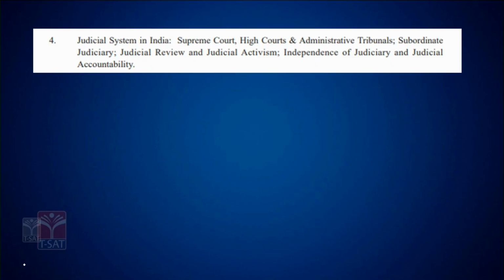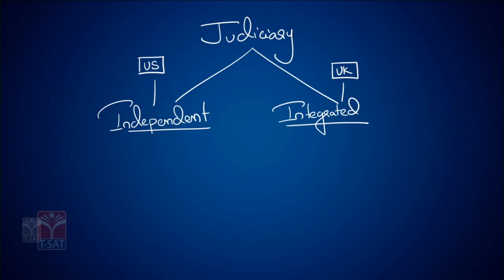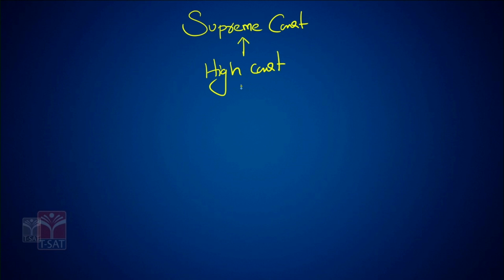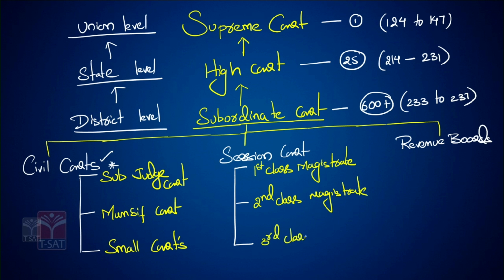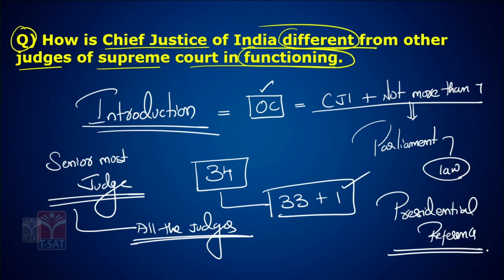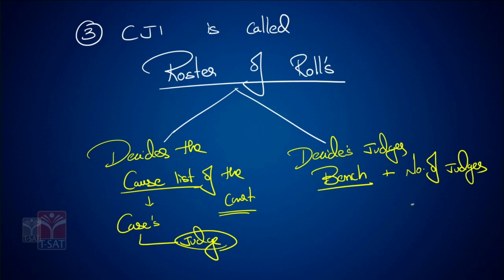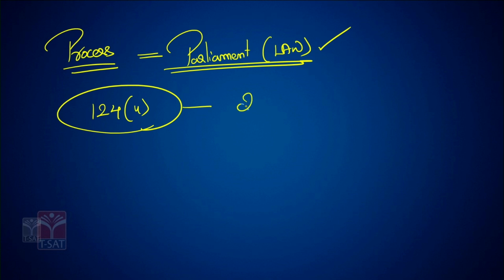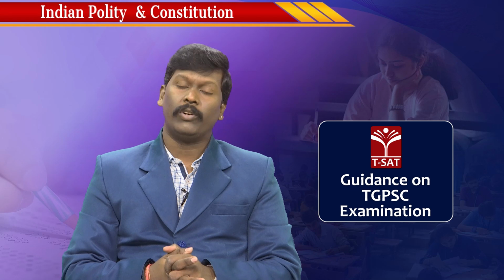Indian Polity - Constitution (Chapter -IV) (Part-02) (EM) || TGPSC Group 1 Mains || T-SAT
T-SAT Network Digital Classes are Now Available on Following Platforms:

👉Install T-SAT App:
1. For Android Users: Play Store
2. For Apple Users: AppStore